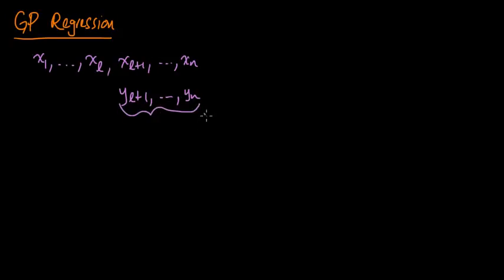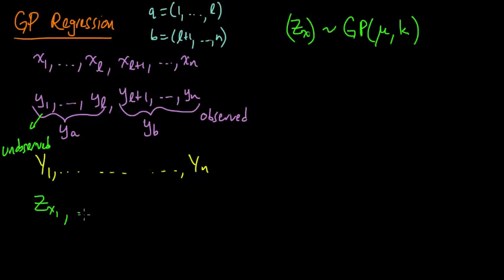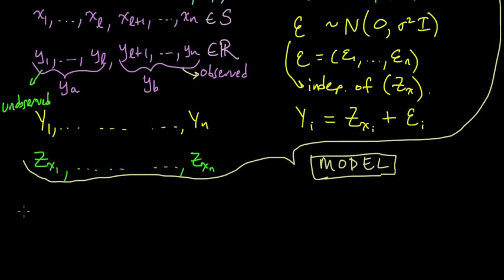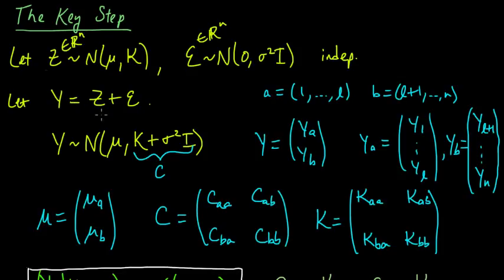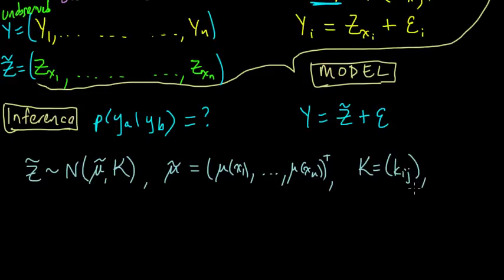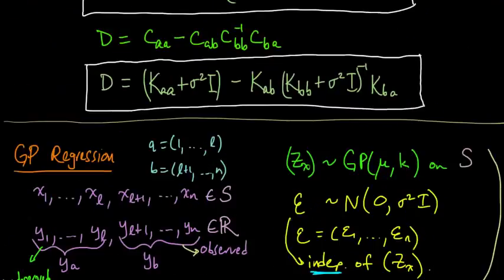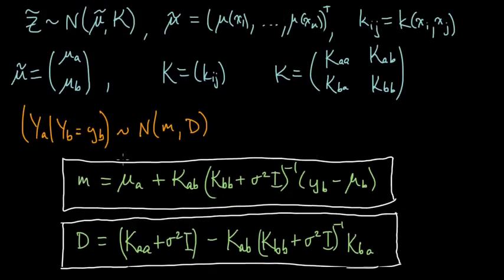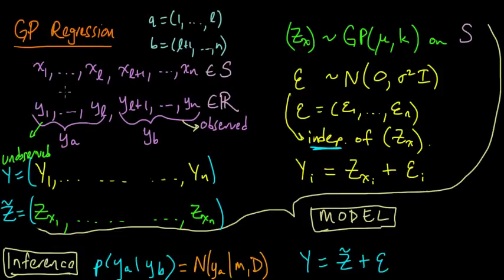(ML 19.11) GP regression - model and inference-JdZr74mtZkU.mp4